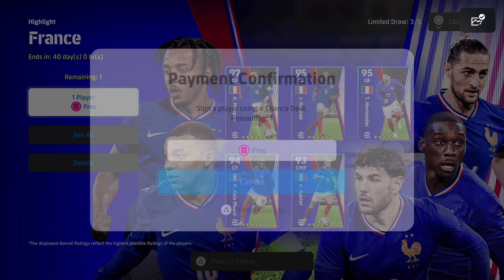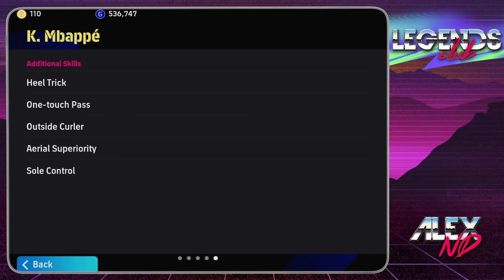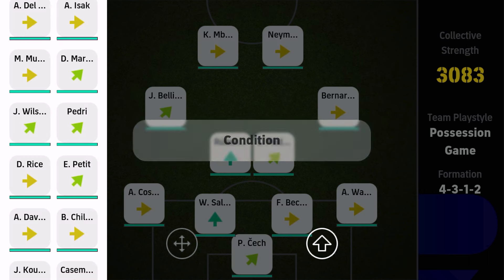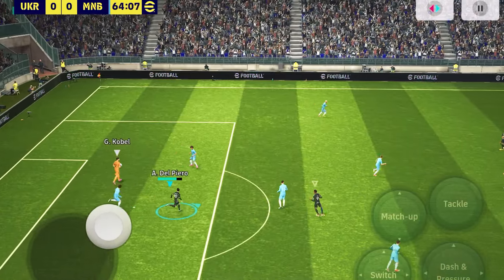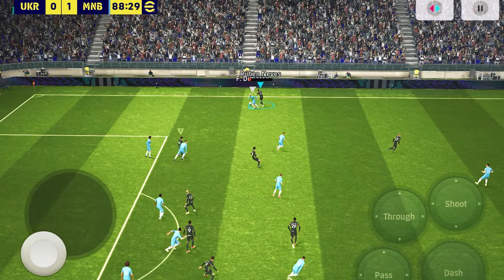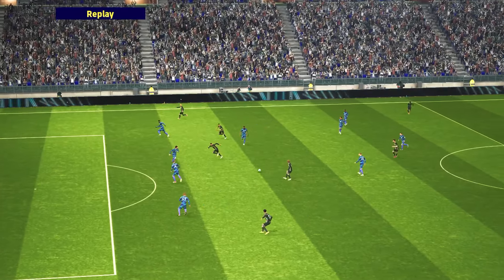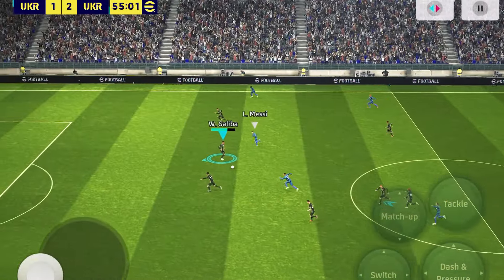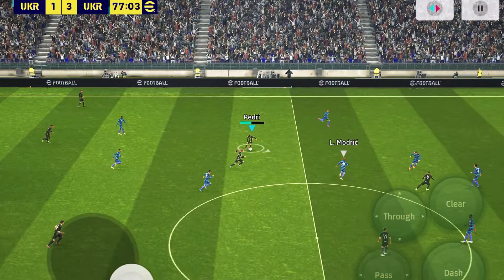101 FREE Mbappe is GOOD (best build, skills & review)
eFootball mobile / console video guide & gameplay tips for the free France pack 101 Mbappe. Review of the card + a bit of gameplay on PS5 console and mobile. Is he as good as his show time card with phenomenal finishing?

Just like a box of chocolates, you never know what you gonna get in my video, be it a player review featuring some online gameplay, best players training guide, build & points progression, booster epic show time POTW p2w pack opening, best new formations for Long Ball Counter, Possession, Quick Counter, Out Wide playstyles, latest update details or tutorial how to get free coins.

Most effective skill moves & tricks in eFootball 24 Mobile. Freekicks, passing, shooting, dribbling, scoring, attacking, defending tutorials and tips for beginners

I play eFootball eFootball24 mobile on iPad Mini 5 Gen (60fps and high graphics)